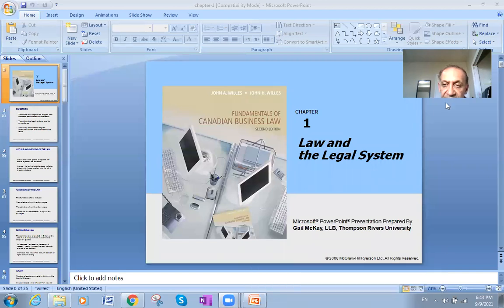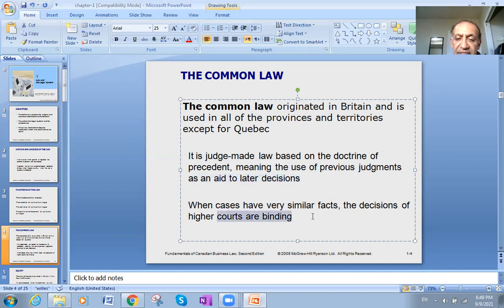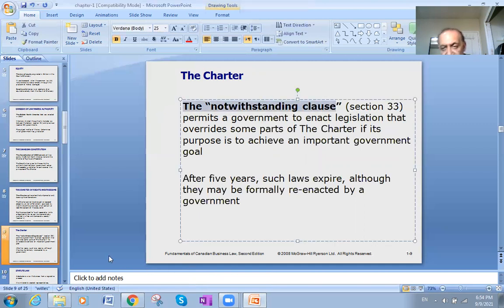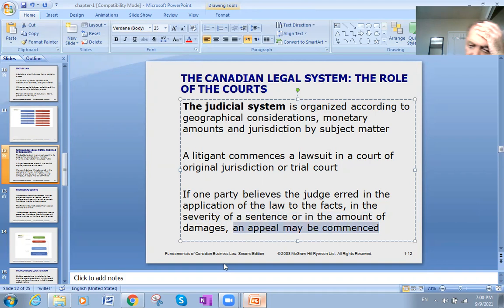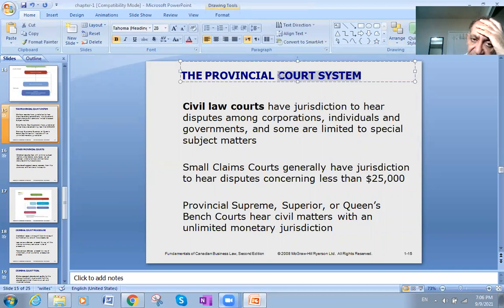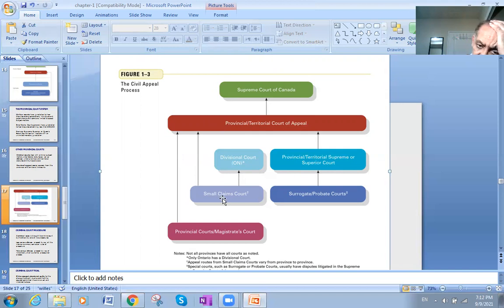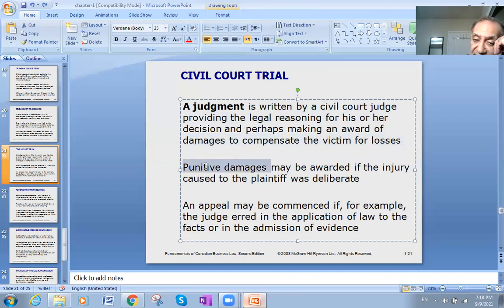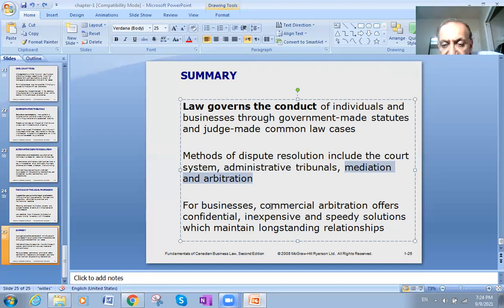Canadian business law